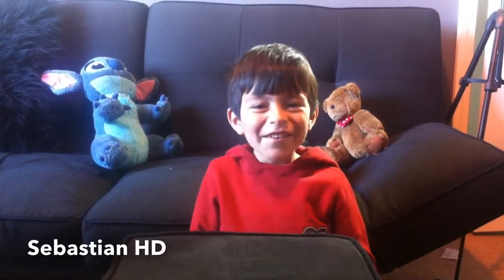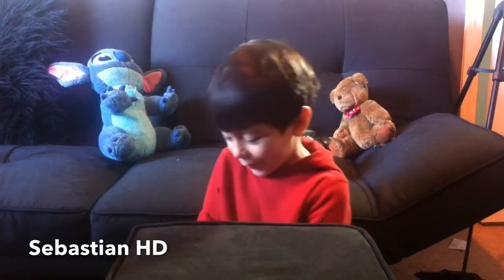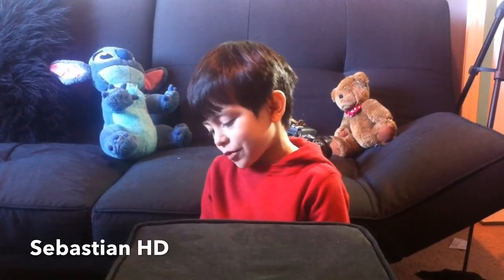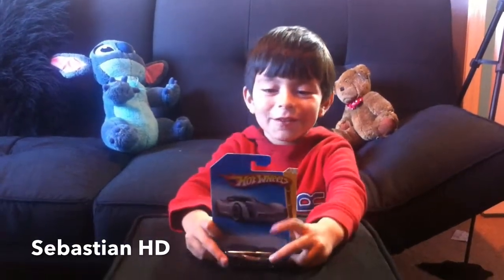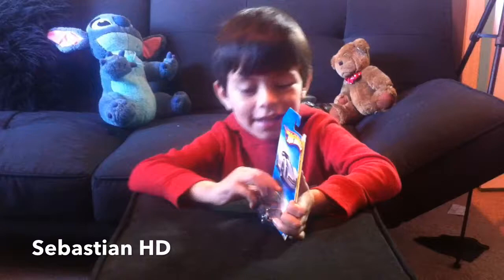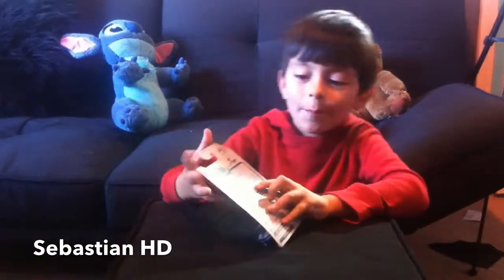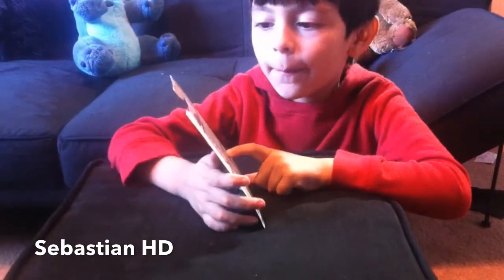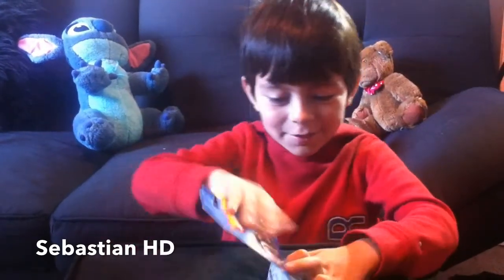Sebastian Show Hotwheels Stingray